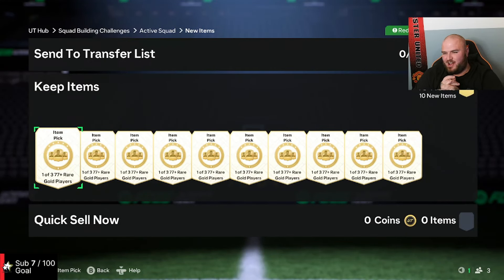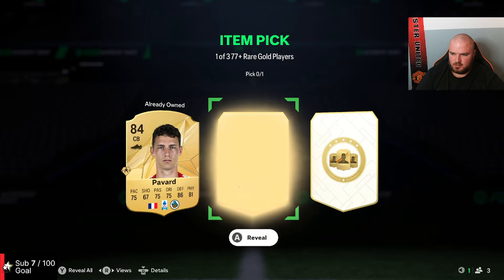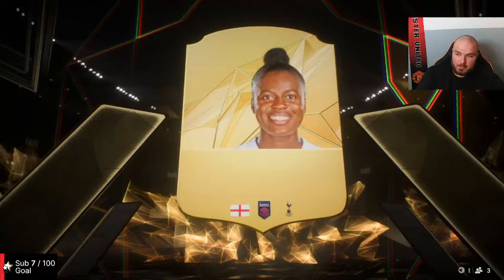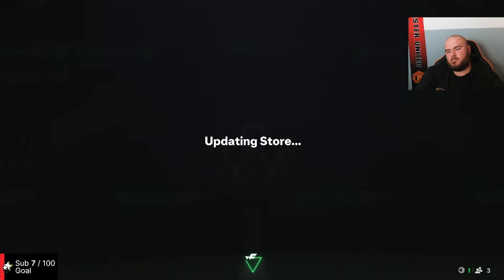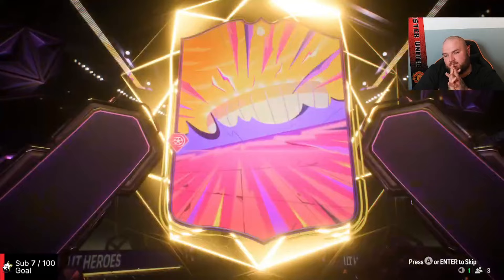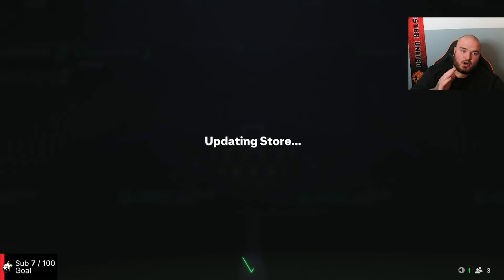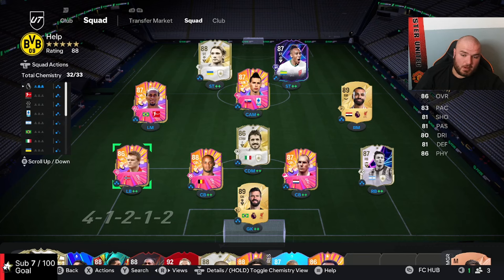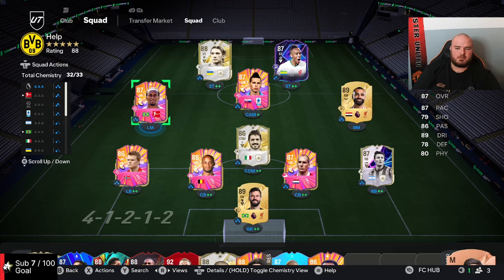MY HERO UPGARDE PACK!!! WHAT IS MY LUCK?!!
MY LUCK WITH HERO PACKS ARE CRAZY GOOD!! WHAT IS YOUR BEST PULL!!